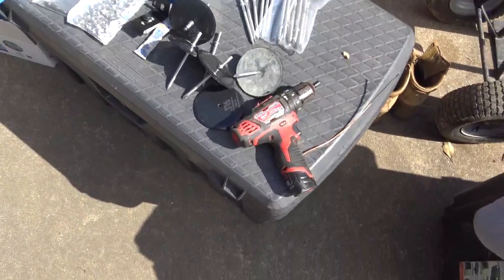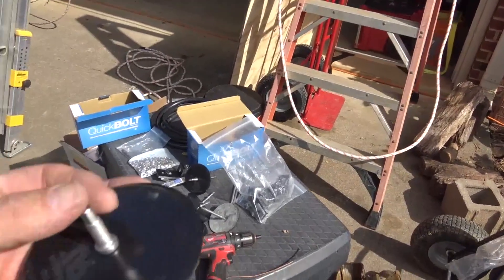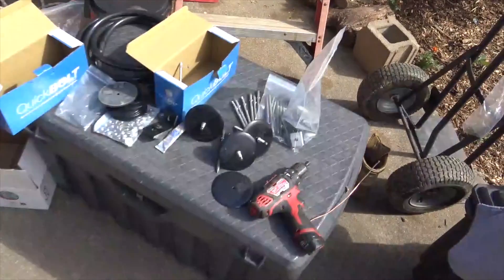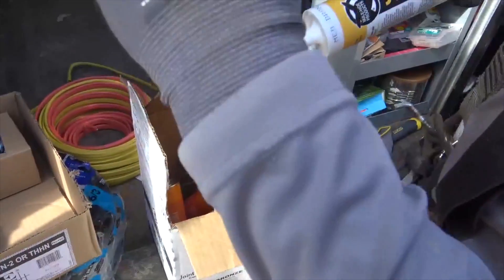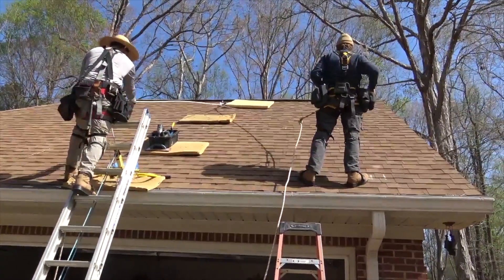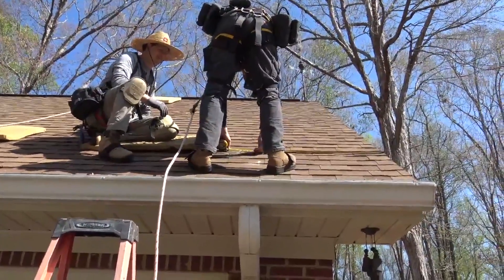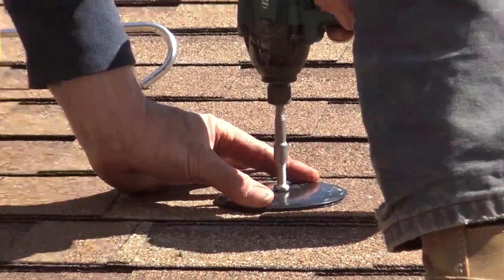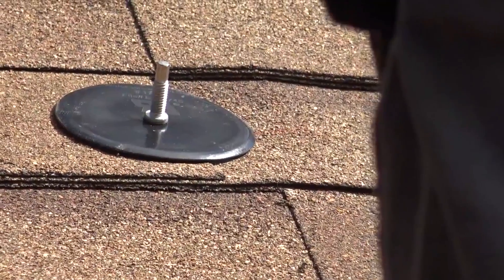The Best Solar Roofing Anchors! (For a shingled roof)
This is the best Solar mounting system for a shingled roof that we have found so far.

These roof anchors can be set up at least twice as fast as traditional roof mounting.

These mounts also save money.